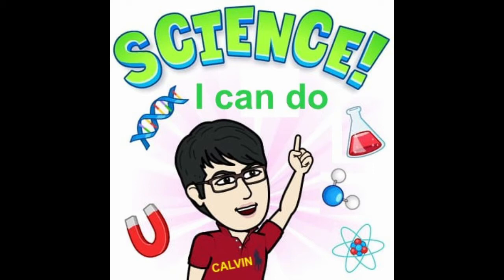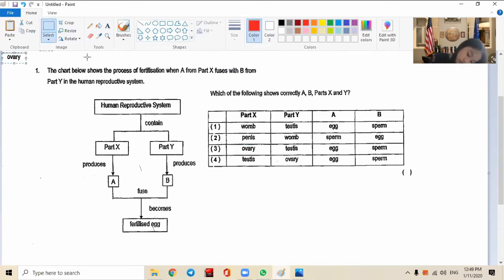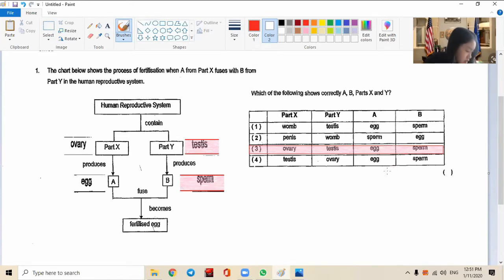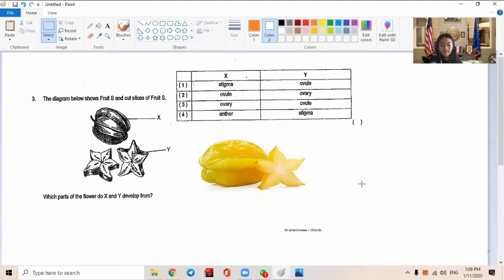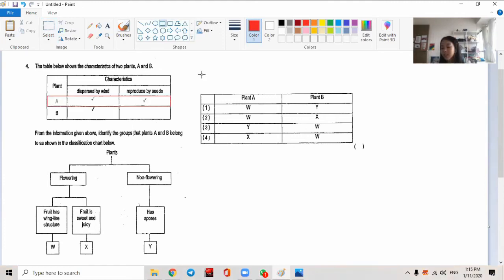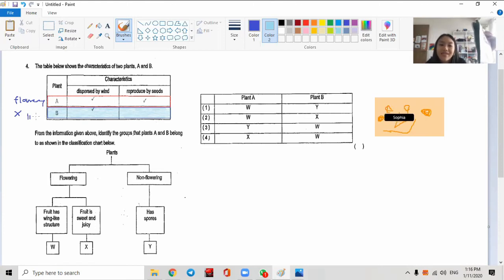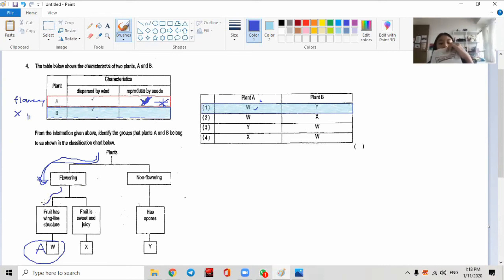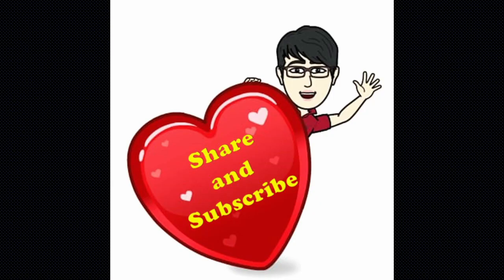p6 science River valley 2019 ca1 booklet A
Hi Everyone,

This video is to provide useful resources to help you in your Science Booklet A and to try to train you to solve all questions quickly and accurately!

Do check out the other videos in this channel.